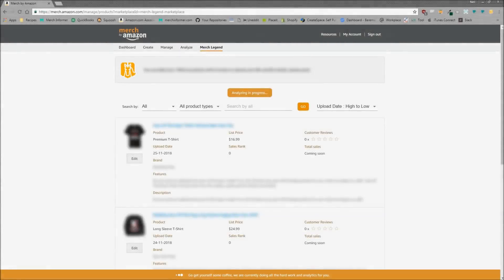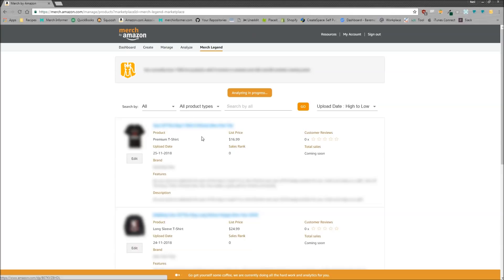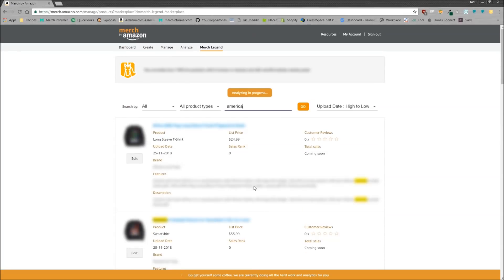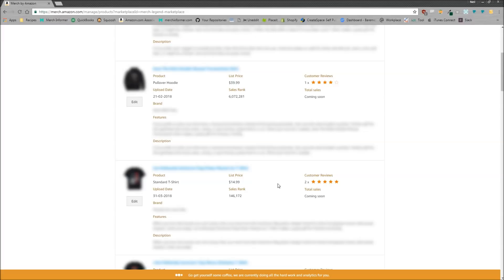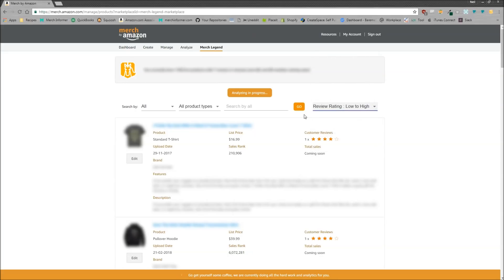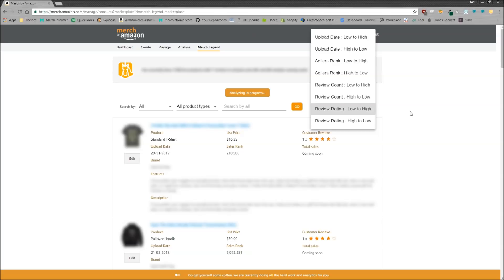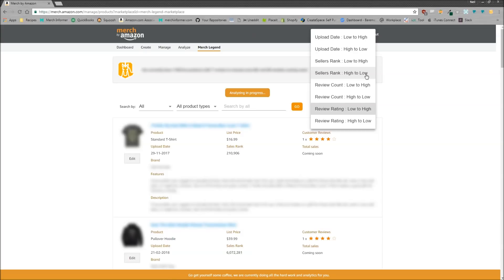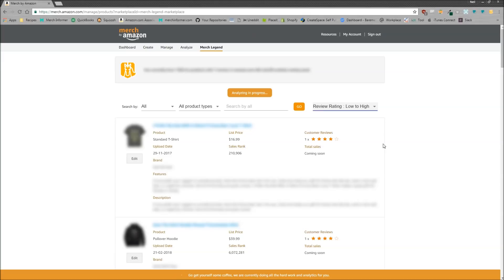Introducing Merch Legend - Sorting Your Dashboard With Ease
In a massive sea of Chrome plugins that can help you with your online business, it can be difficult to decide what to download and use, and what to ignore.

You have all seen those Chrome screenshots where people have half the screen taken up by different plugins that they never ever use! What if there was a plugin that helped you grow and monitor your Merch business and that you used everyday? Would you try it then?

We did!

Merch Legend is the newest Chrome extension on the block and it does something important that I have been talking about for a LONG TIME! It helps monitor your reviews (which can be the literal life blood of your Merch Business), as well as different functionality not found in any other plugins. The creator of this plugin actually created Merch Checker which ended up saving me, as well as countless others when MBA changed their terms. We reviewed it here: Merch Checker Overview.

Let's step through the process of what all is possible.

You can sort your entire Merch account into the follow categories with the free version of Merch Legend:

Upload Date: Low to High
Upload Date: High to Low
Sellers Rank: Low to High
Sellers Rank: High to Low
Review Count: Low to High
Review Count: High to Low
Review Rating: Low to High
Review Rating: High to Low